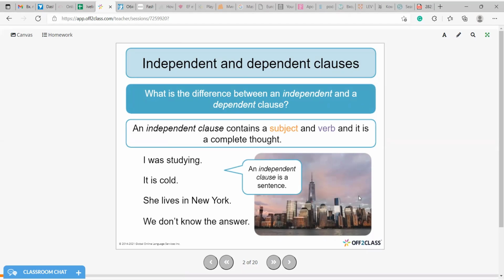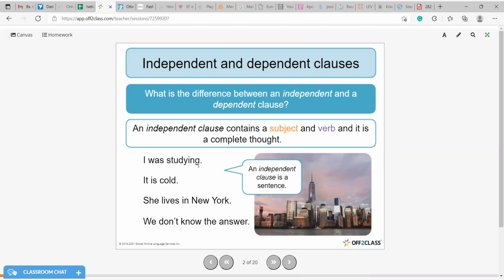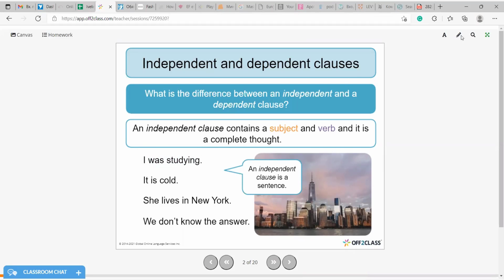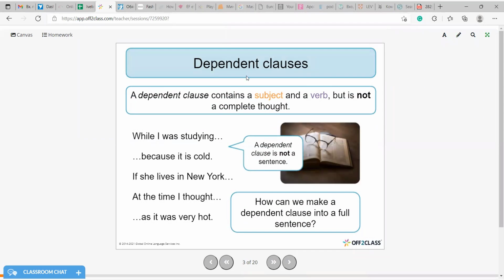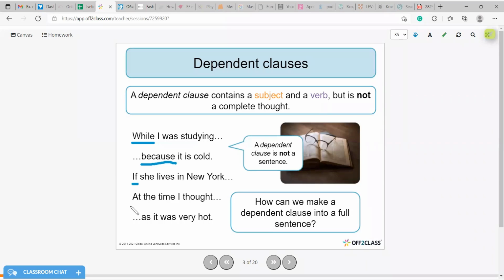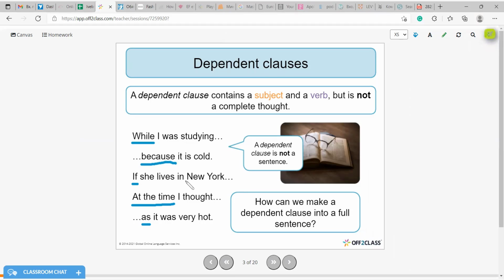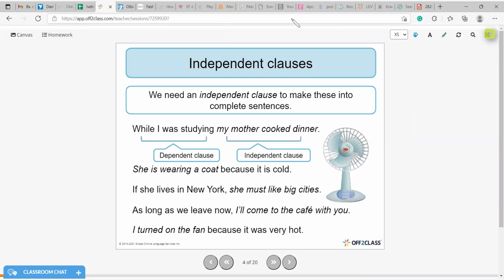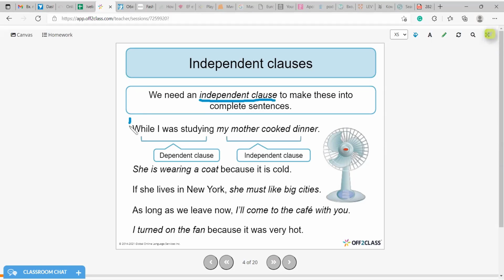Dependent And Independent Clauses - Pre Intermediate Level┃ Grammar┃efirst.us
تعلم اللغة الانجليزيه عن بعد efirst.us
 efirst.us تعليم الانجليزي اون لاين  من بيتك مع اساتذة امريكان وبريطان
تعلم الانجليزية اون لاين من خلال حصص تعليمية ببث حي و مباشر عبر الانترنت efirst.us
نوفر في معهدنا كورس تعلم اللغة الانجليزية لكافة المستويات والأعمار
 تعلم اللغة الانجليزية عبر الانترنت من خلال الحصص الافتراضية ببث حي و مباشر
تعلم اللغة الانجليزية للمبتدئين والمتقدمين
تعلم اللغة الانجليزية من خلال المحادثة والتواصل مع مدرسين من أهل اللغة
نوفر دورات مختلفة مشكله الطالب باللغة
1.دورات اللغة الإنجليزية العامة
2. دورات اللغة الإنجليزية المكثفة
3. دورات تعلم اللغة الانجليزية محادثة
4. دورات تعلم اللغة الانجليزية للبزنس
5. دورات تعلم اللغة الانجليزية للاطفال
6. تعلم اللغة الانجليزية للمحاسبين
و غيرها من
تعلم اللغة الانجليزية من الصفر الى الاحتراف
 الانجليزية للمبتدئين,
 , تعلم اللغة الانجليزية
, تعلم اللغة الانجليزية من الصفر,
, تعلم اللغة الانجليزية من خلال المحادثات اليومية